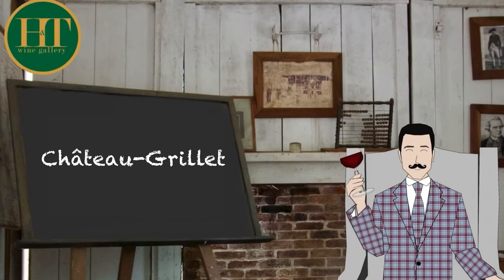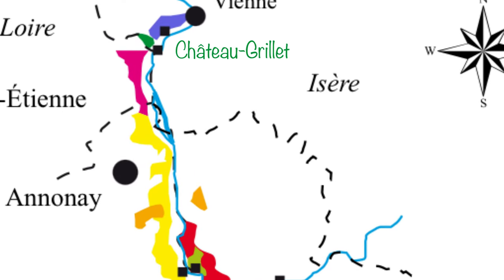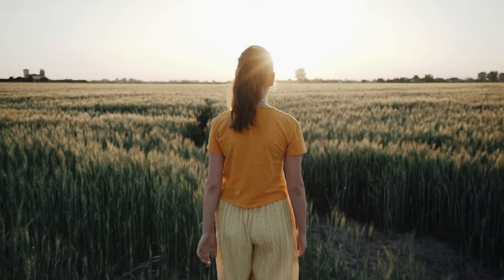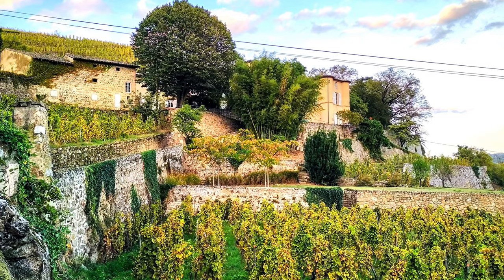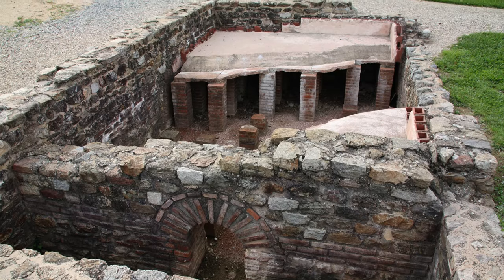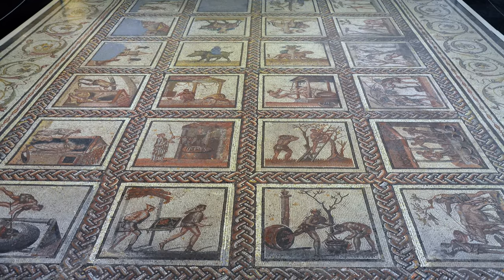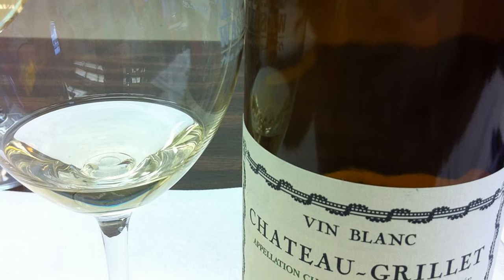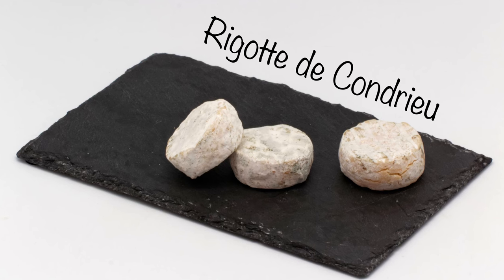Château Grillet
Discover Château-Grillet appellation and winery

Giovanni Battista de'Cavalieri , CC0, via Wikimedia Commons

Jules Troncy, CC0, via Wikimedia Commons

Agne27 - Own work

Coyau / Wikimedia Commons